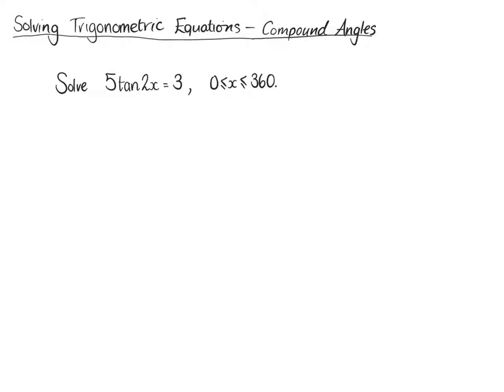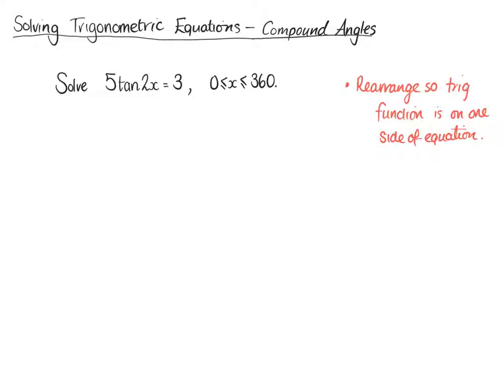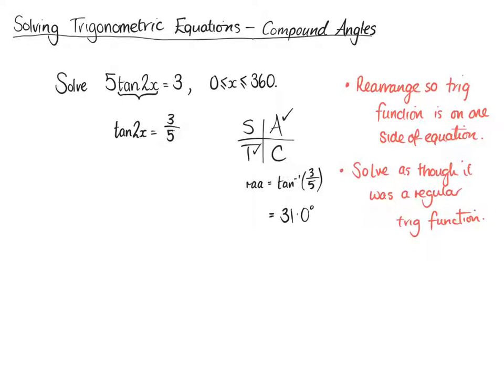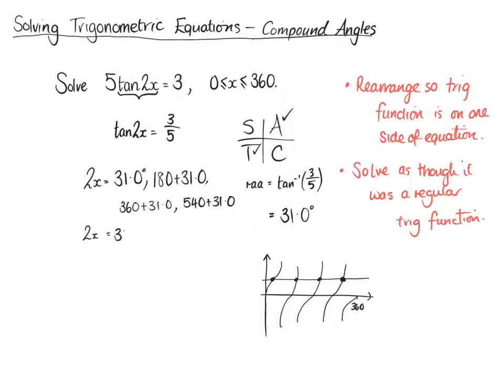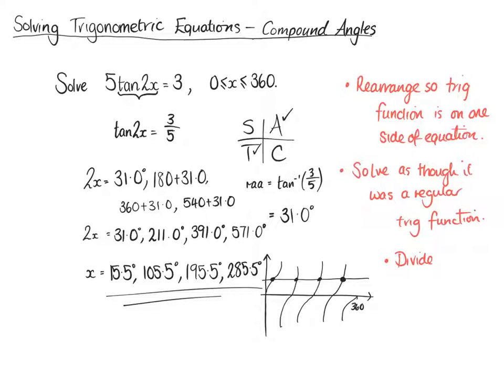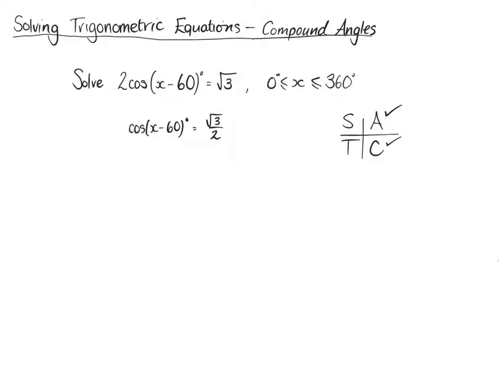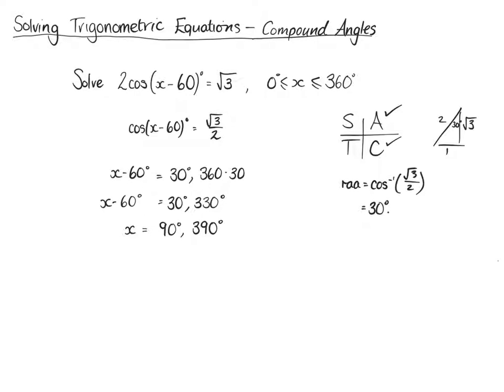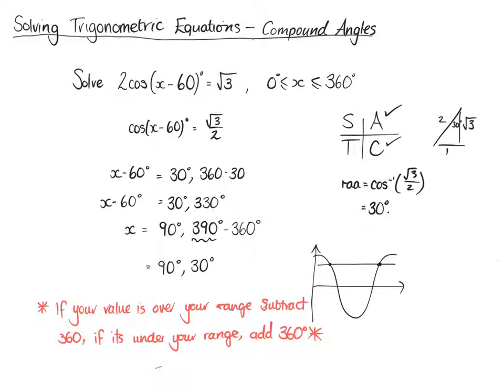R&C 14 - Solving Trigonometric Equations - Compound Angles